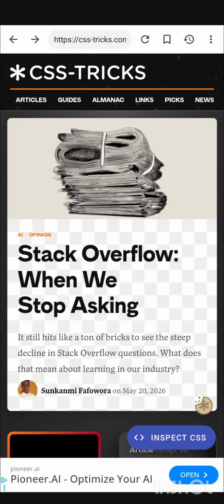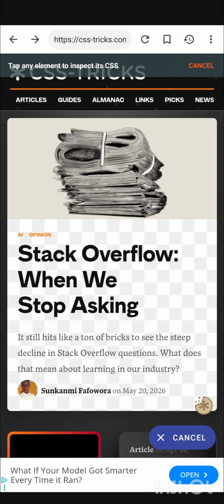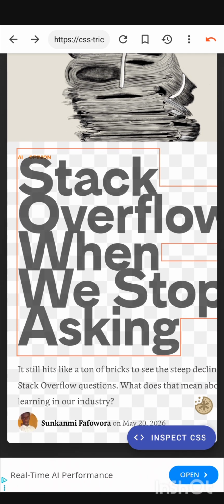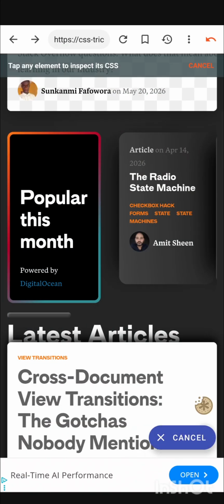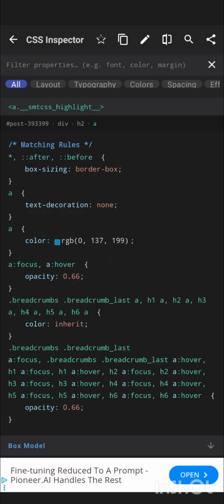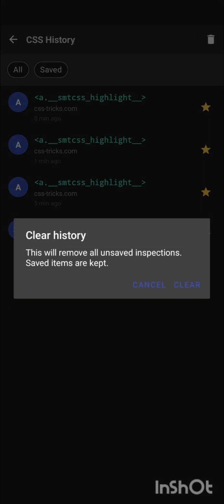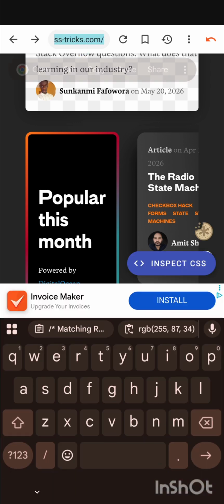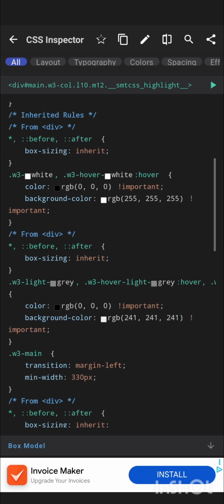In phone CSS inspector tool for Android. Find those CSS secrets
if you want to check it out. link is